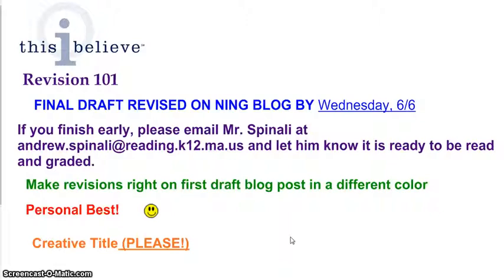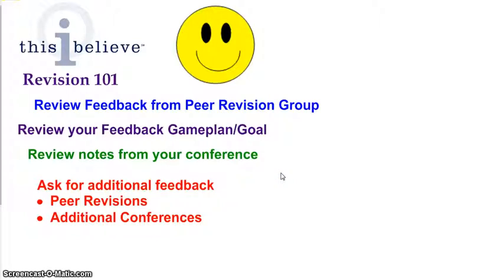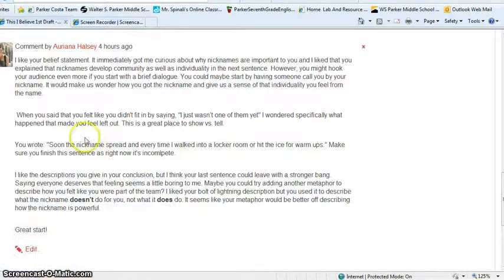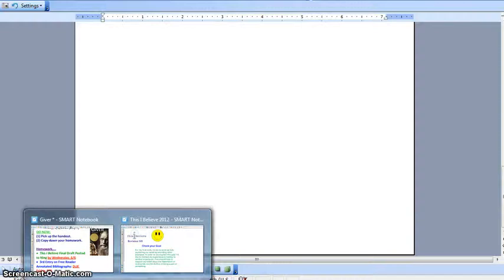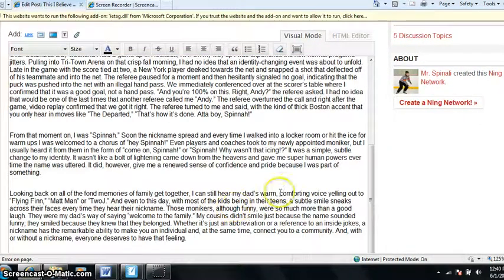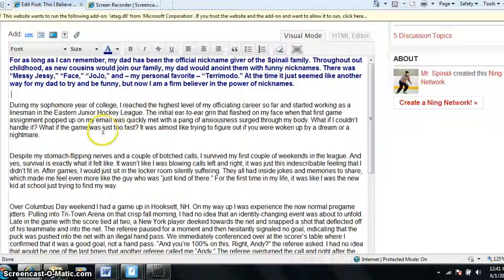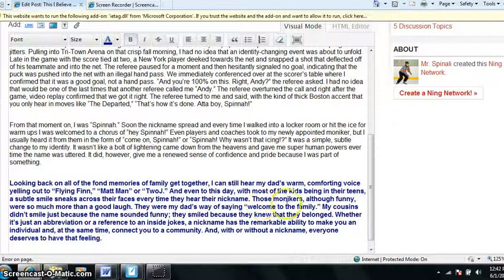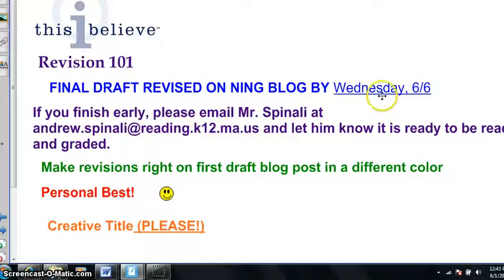This I Believe Revision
In this video, Mr. Spinali models how to use all of your feedback when making your revisions. Be sure to watch watch the video BEFORE making final revisions to your This I Believe blogs.